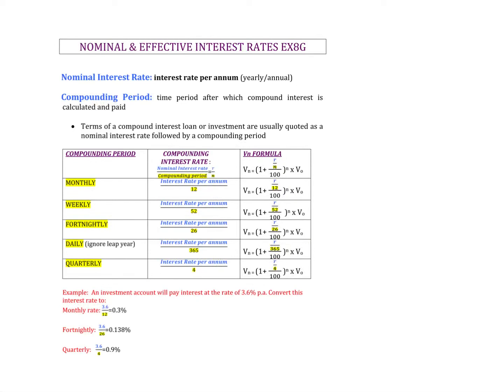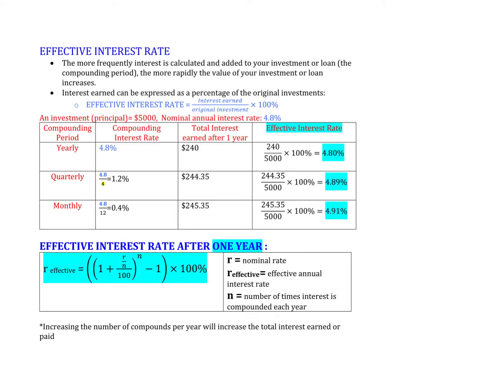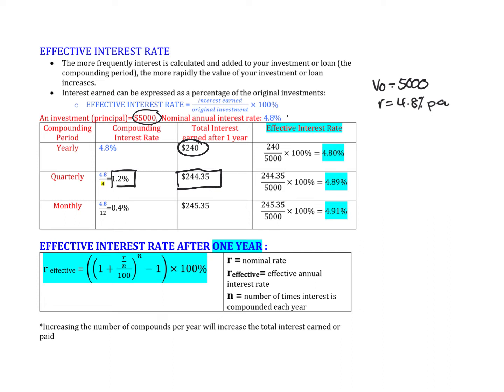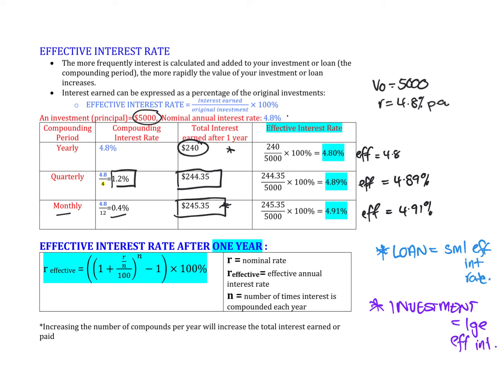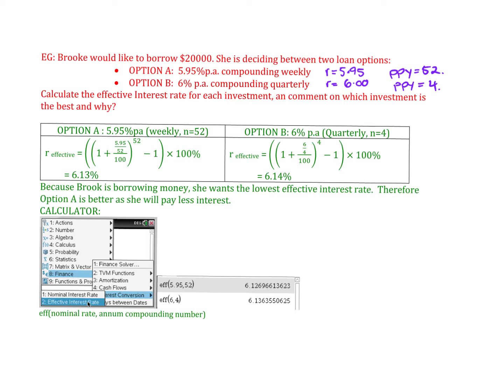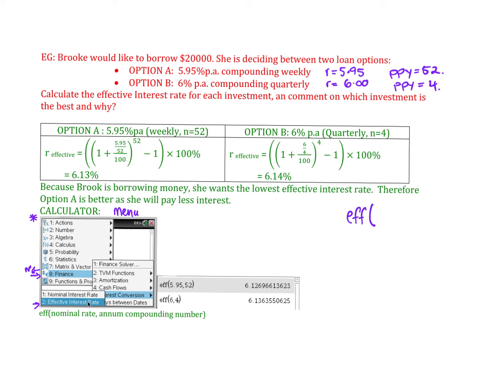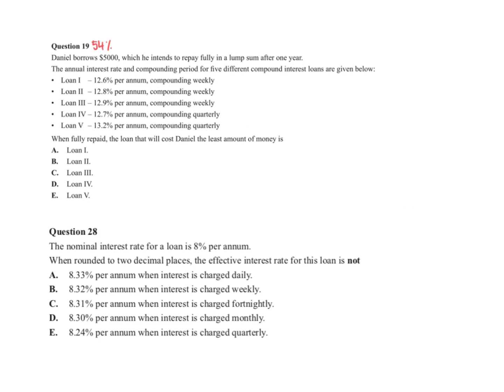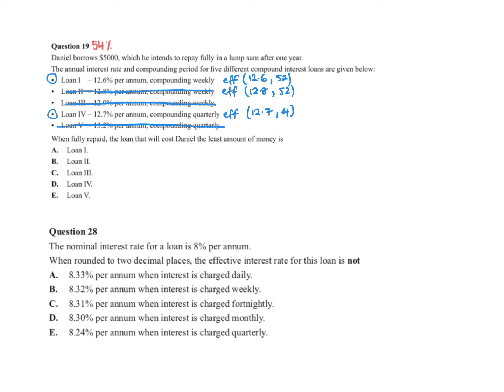12FUR RECURSION FINANCE EX8G EFFECTIVE INTEREST